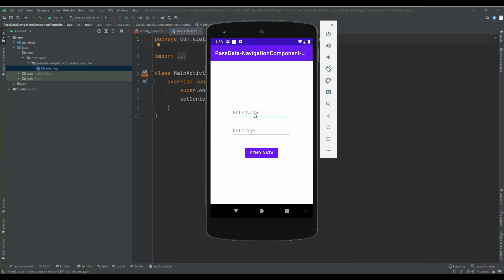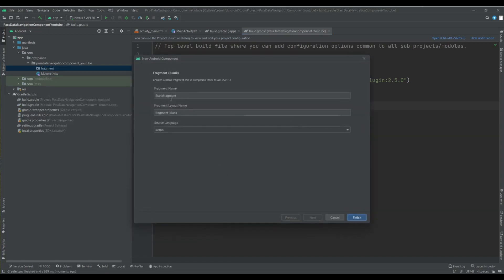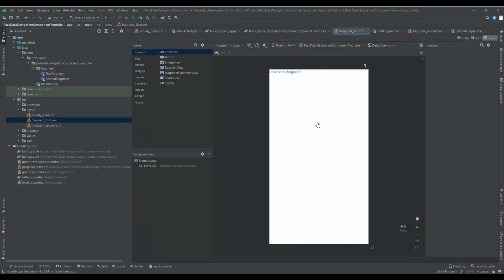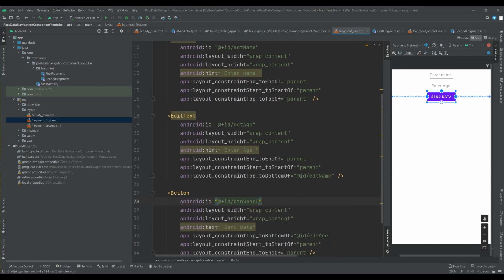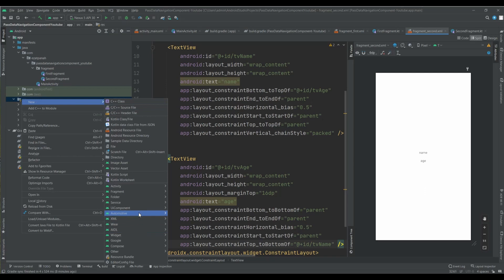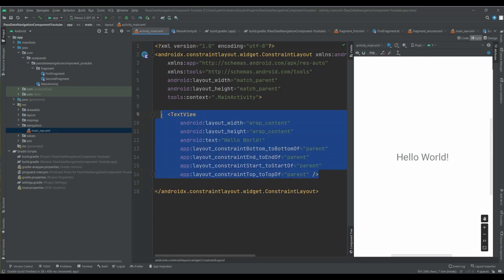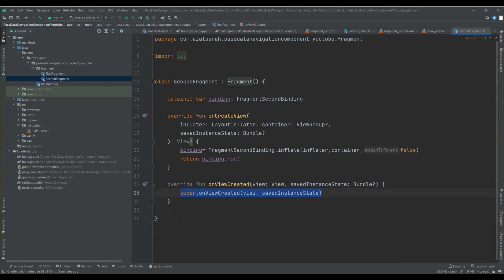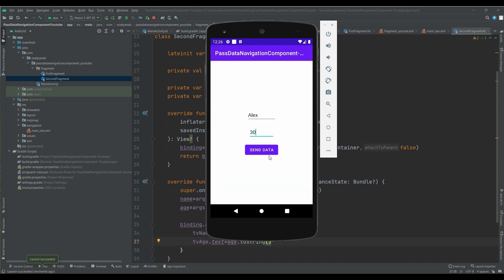Pass data between destinations by Navigation Component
When using navigation, you can define arguments for a destination and then attach data to a navigation operation. For example, a user profile destination might take a user ID argument to determine which user to display.
Pass data using Safe Args
Safe Args is a Gradle plugin that generates simple object and builder classes that enable type-safe navigation and argument passing between destinations. In order to ensure type-safety, Safe Args is strongly recommended for navigating and passing data.